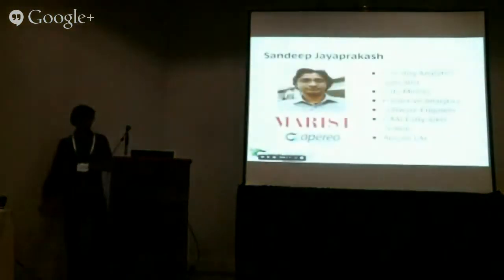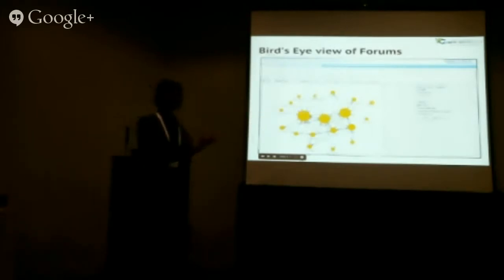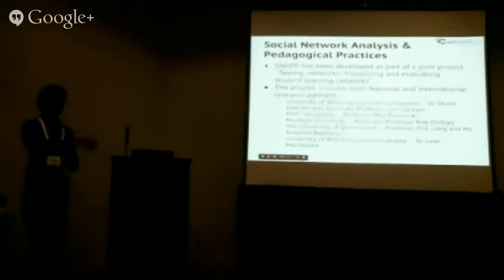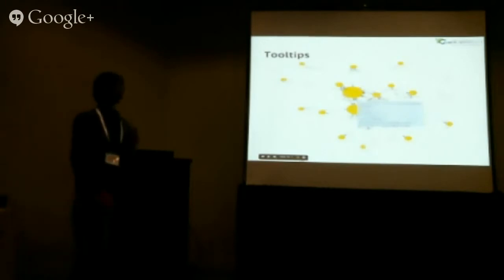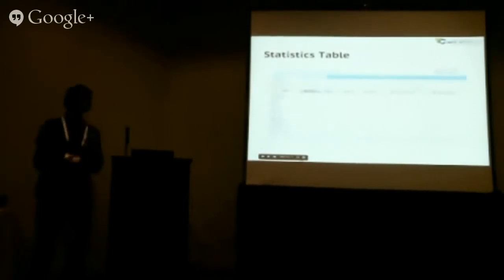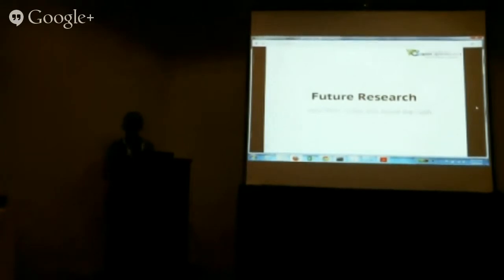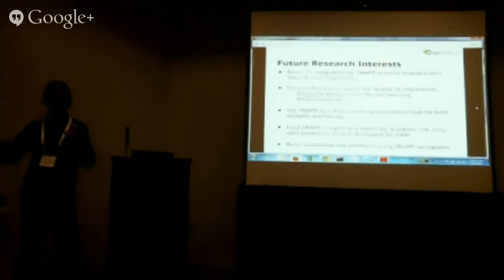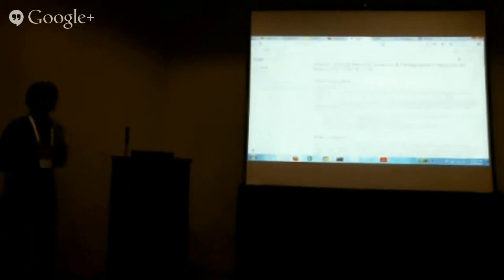SNAPP forum analysis tool for Sakai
by sandeep jayaprakash and Josh Baron

The presentation explains a forum analysis tool called SNAPP integrated with Sakai CLE by Marist College. SNAPP is an acronym for Social Network Analysis & Pedagogical Practices. The tool allows the users to visualize the interactions resulting from the discussion forum posts & replies.The network snapshots can be used to efficiently monitor course progression by immediately identifying disconnected students, key influencers and information brokers within the forum. Furthermore, the tool can be used to monitor learning activity of the user and the intervention strategies deployed by the faculty by keeping track of "before and after intervention" snapshots. The students can use the tool to benchmark their performances without the need for marking by the professors. The best part of SNAPP is that it can be deployed as a simple browser-based bookmarklet application. The tool would be of interest to community developers, academicians, educators, faculty and students.